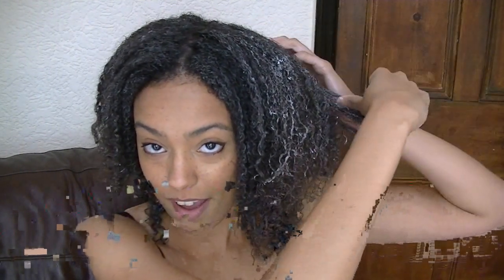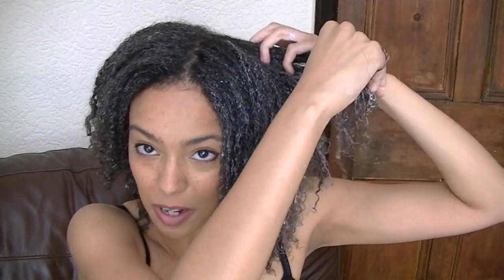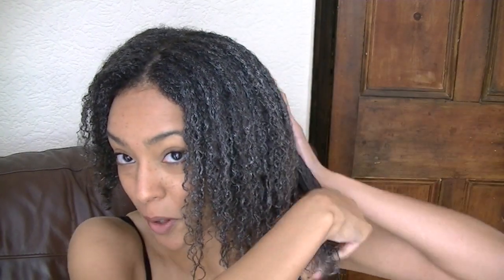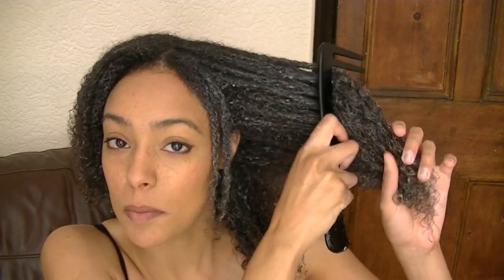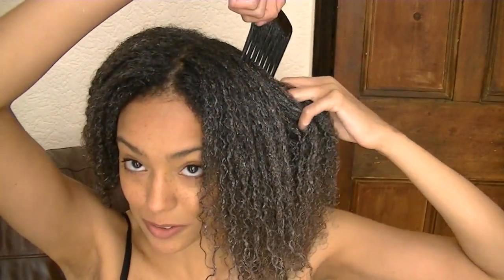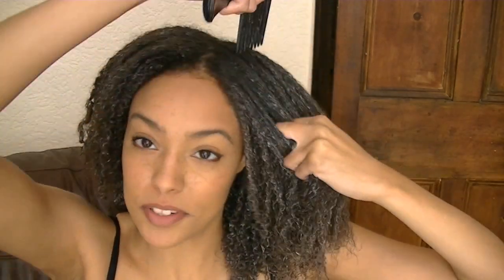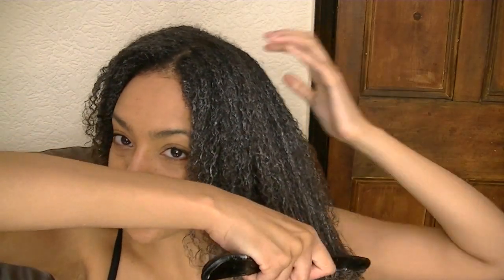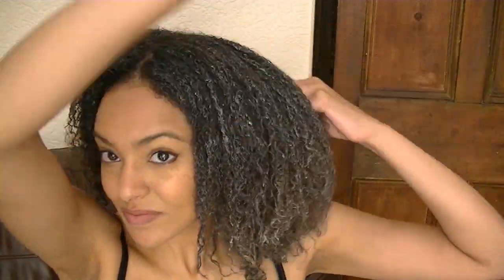Reducing Hair Breakage: How to Detangle/Comb Thick Hair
I show you how I detangle my hair quickly with minimal breakage and hair loss.

Comb used: Magic Star Jumbo Rake 5660 by Hercules Sagemann